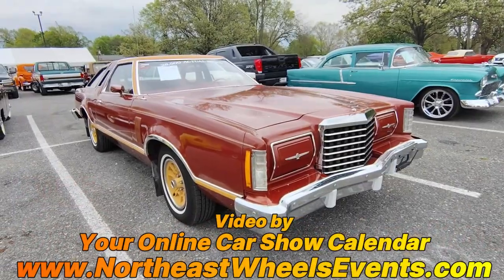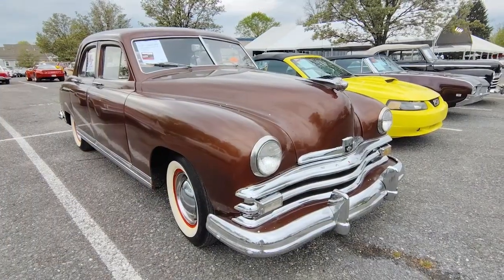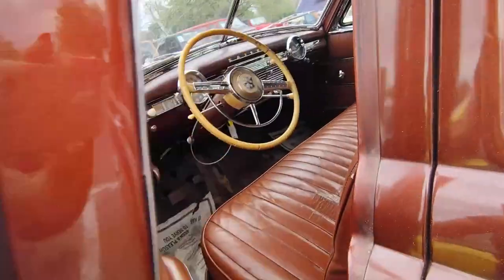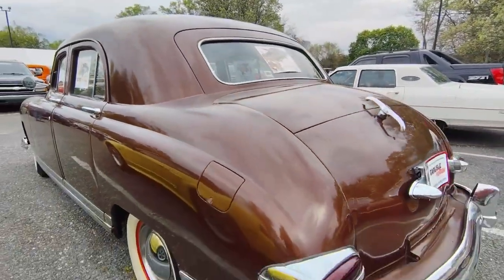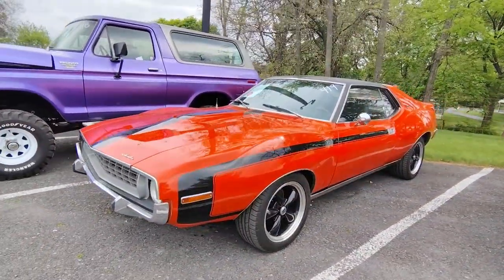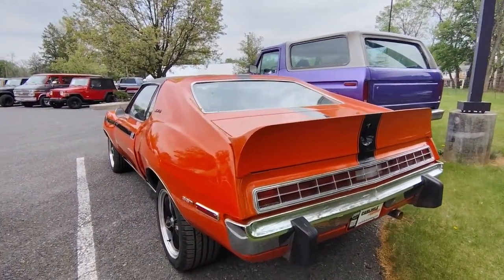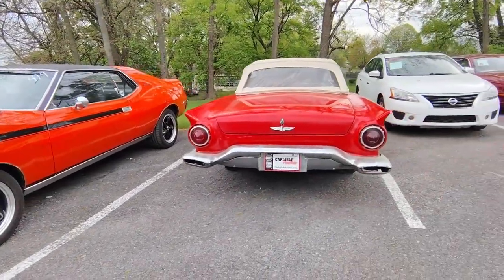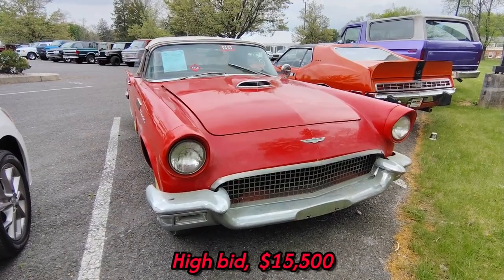2025 Spring Carlisle Auction Video 2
Take a close up look at a low mileage, 1978 Thunderbird, Kaiser Traveler. AMC Javelin and a hurting, 1957 Thunderbird with the high bids/sale prices. 2025 Spring Carlisle auction.  For more photos, videos and your regional calendar of events,